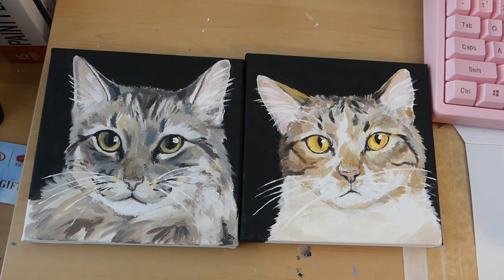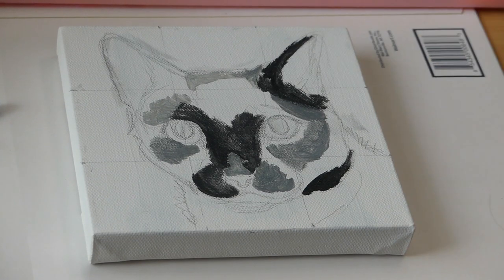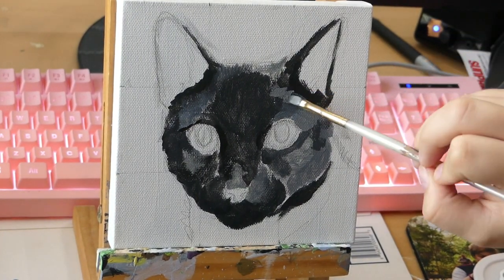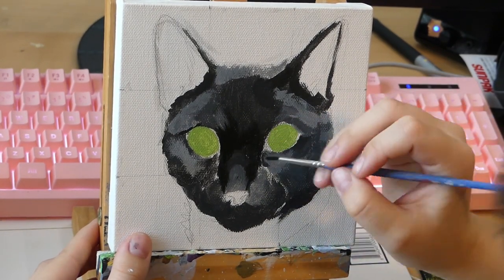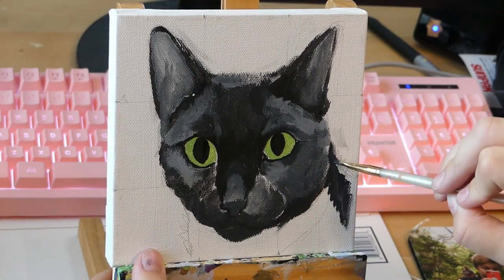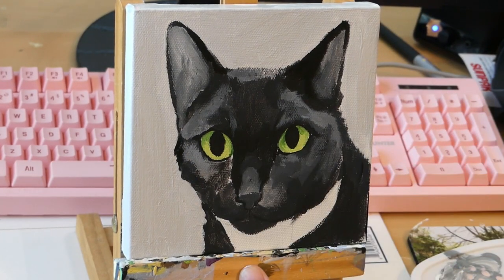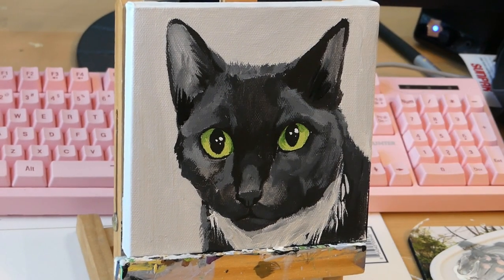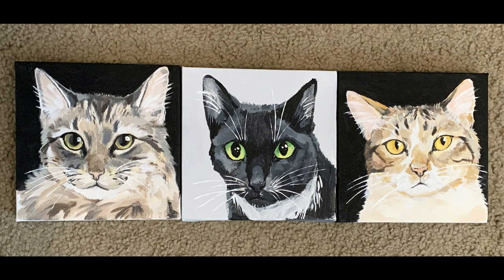Black Cat Speedpainting Acrylic on Canvas Painting Process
I did something a little different! I decided to try making a speedpaint process video of a real life painting. Let me know if you like the voiceover. Sorry, my mic isn't the best quality.

All of the paintings shown in the video are commissioned and therefore belong to me and the customer. In no circumstance should they be saved or used for any purpose.

Materials: 6x6 canvas, acrylic paint